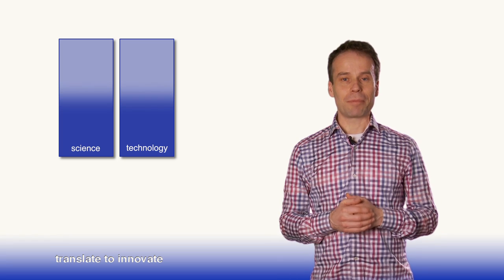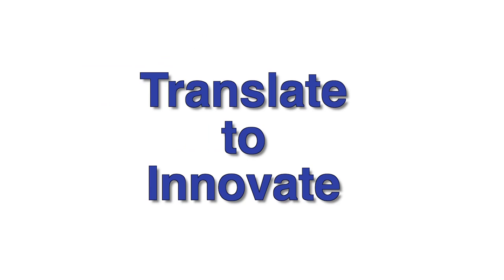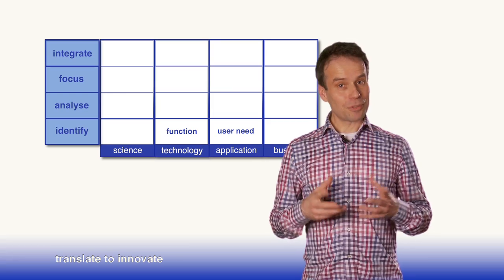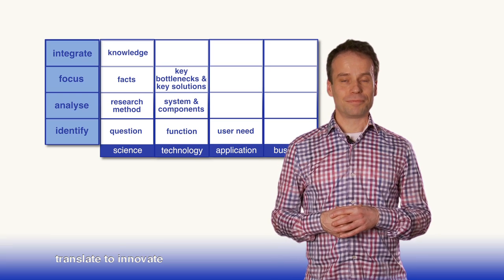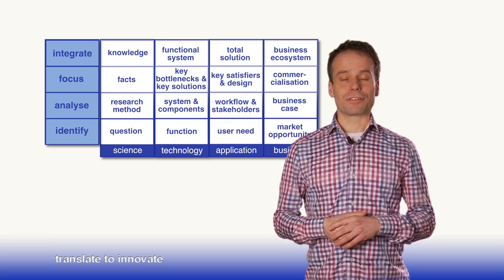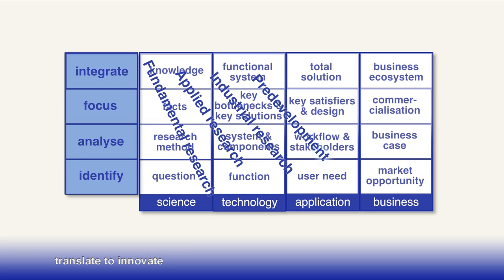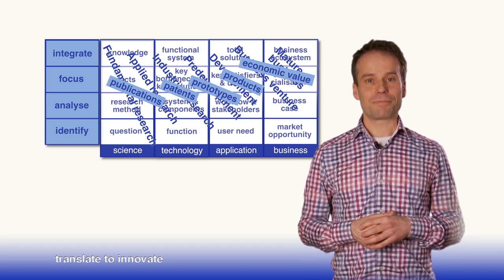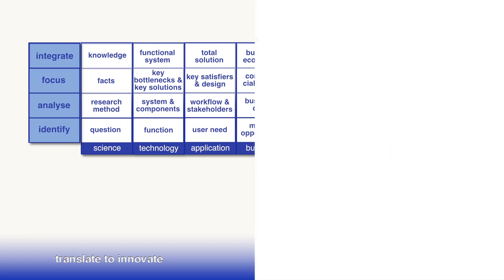Translate to Innovate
The process of technological innovation is an interplay between people of different backgrounds and perspectives: scientists, technologists, application experts, and business people. In this video Menno Prins describes how these people interact, how activities translate between the people, and how the translation feeds the innovation process. Menno Prins is a professor at Eindhoven University of Technology.